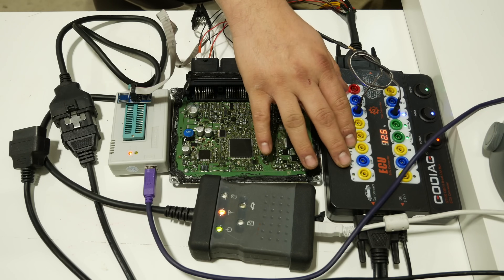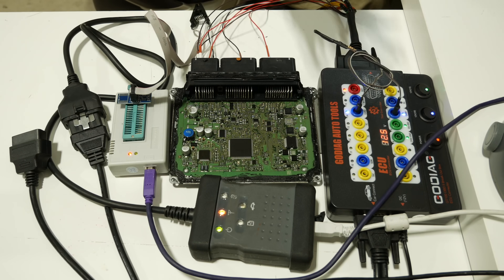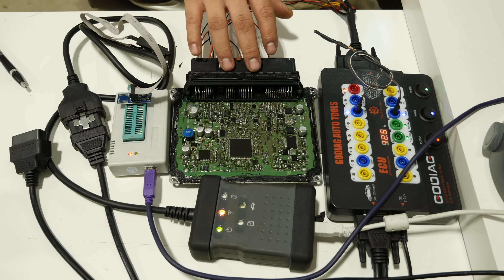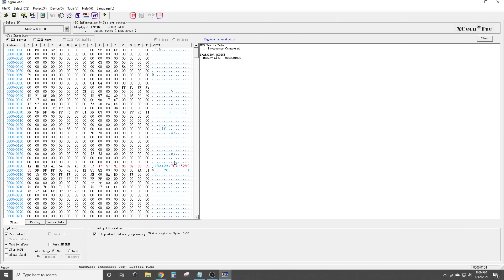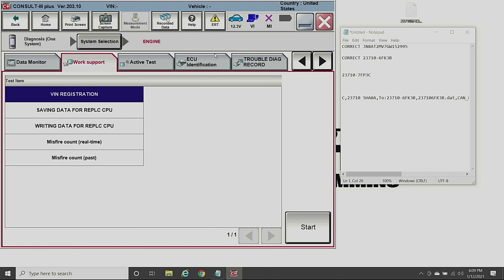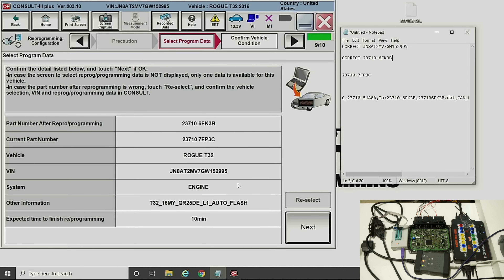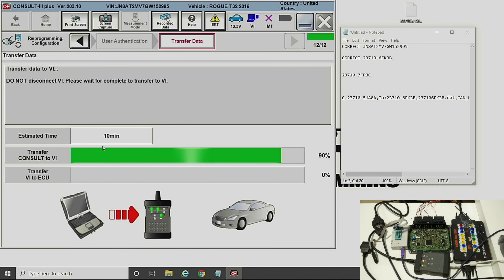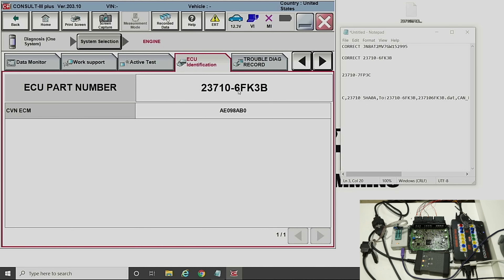Nissan Bench Programming, FULL VIDEO ON L1TRAINING.COM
This is a very condensed version of the FULL 20 plus minute video hosted

I perform EEPROM work to edit the "un-editable VIN" then perform some software magic to correct the completely incorrect software.

Breakout/Bench Flashing Box

EEPROM Reader

Hot Air Station

Soldering Iron

USB Microscope

"Captains" Tape LOL

L1 Automotive
8703 N Owasso Expy # R Box 140